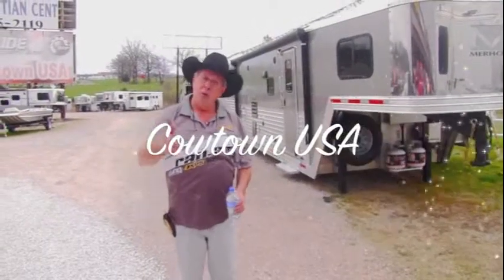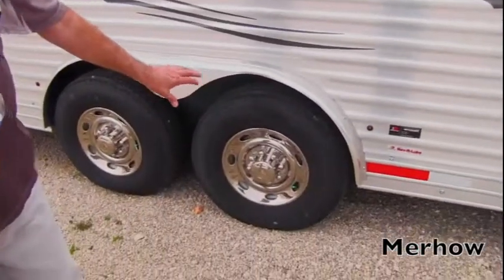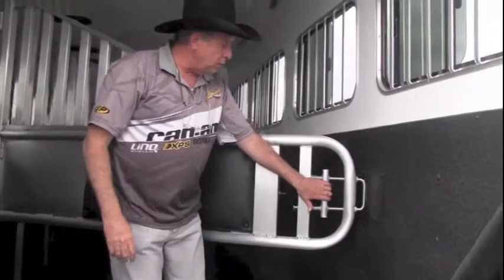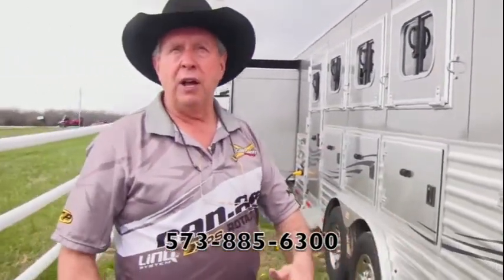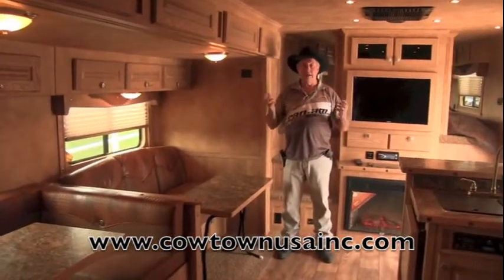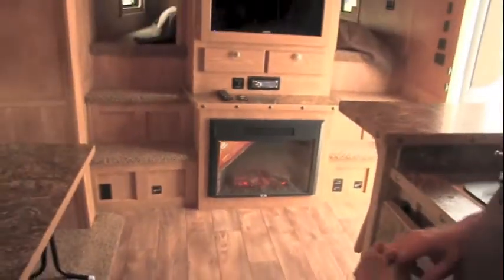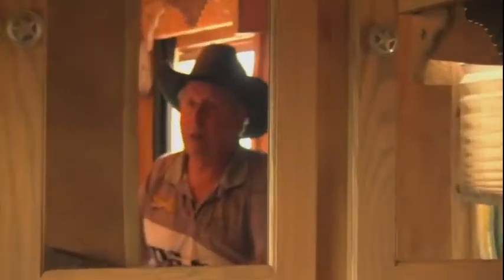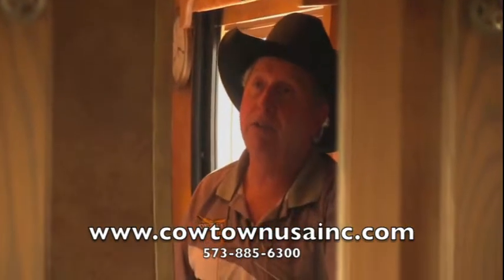2015 Merhow 4H 17' SW 13' Mega Slide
wmv